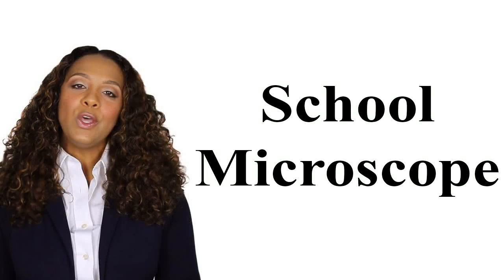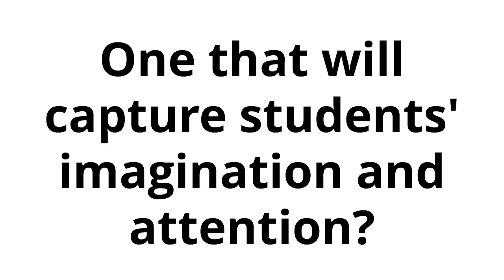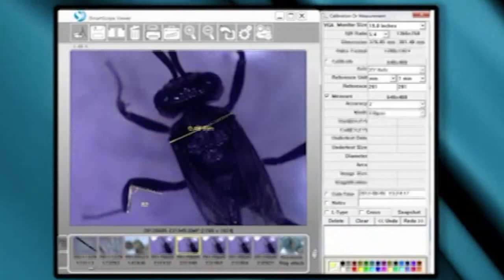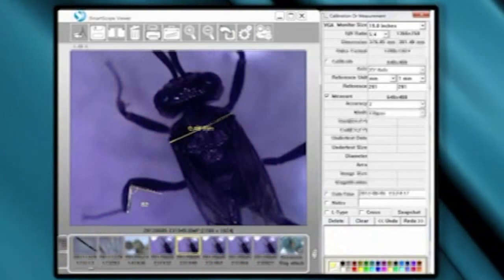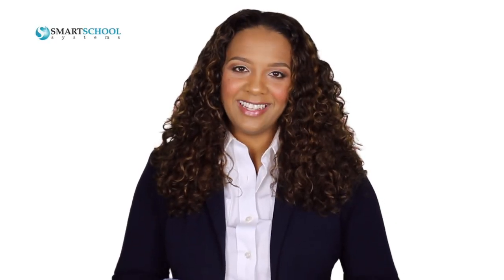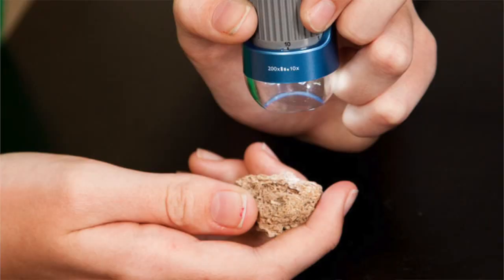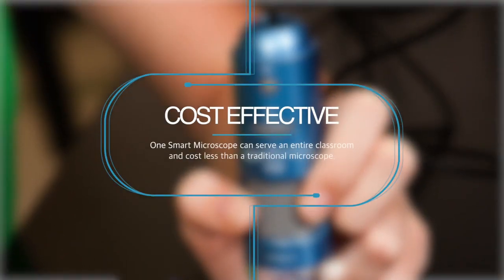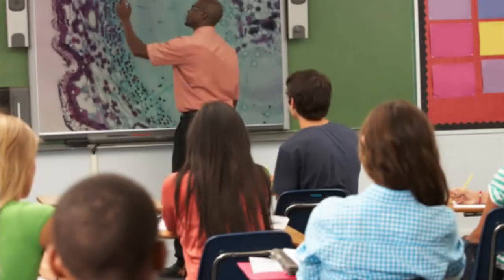"School Microscope"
With so much advanced computing technology integrated into our daily lives, it's a wonder that so many schools are not maximizing the use of these advancements.

I mean, we have smart PHONES, smart TVs, smart SPEAKERS, smart HOMES, and even smart CARS. But the majority of middle school science classes are restricted to low-tech microscopes... resulting in bored students performing below their potential.

Imagine if there was a way to combine a dynamic video game-like experience with the function of a traditional microscope / to capture the interest & imagination of kids studying science.

Introducing... the SmartMicroScope 5M.

The SmartMicroScope by SmartSchool Systems is a visual learning tool that gets students excited, and keeps them engaged. It includes the SmartMicroScope Online Viewer web app, so no software install is needed. Making it perfect for chromebooks, the most popular computing device in United States classrooms.

This is an education tool unlike any other, with advanced features like:

- Measurements,
- Side-by-side comparisons,
- Assessments,
- Annotations, and
- Ability to save directly to Google Drive.

Our Learning Portal includes 20 Elementary, 20 Middle School, and 20 Biology Investigations in the 5E model and aligned to over 25 state science education standards and the NGSS.

And the SmartMicroScope is cost-effective. Just one SmartMicroScope can serve an entire classroom for less than the cost of a single traditional microscope.

The SmartMicroScope is simply a game changer. Its ease-of-use allows you to quickly & radically transform your classroom experiences by getting students fired-up about science and the world around them. And it's fun for teachers too.

With a:
- 5 year warranty,
- Crystal clear picture,
- Included curriculum,
- Excellent customer support, AND
- No software to install... What is there not to love?

So step out of the dull past and into the thrilling new future. Contact SmartSchool Systems to request a quote for your school microscope today.

• Click Thumbs Up if you enjoyed it!